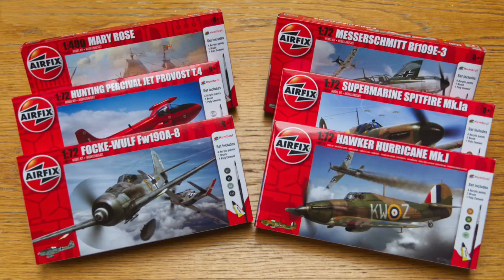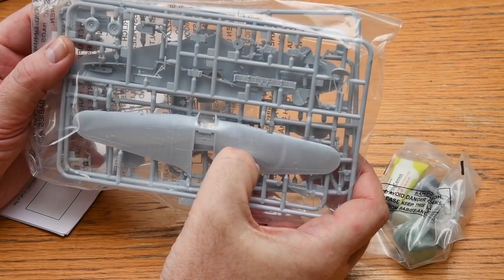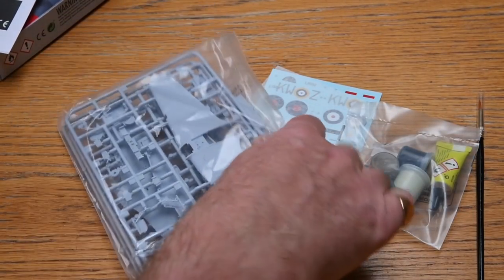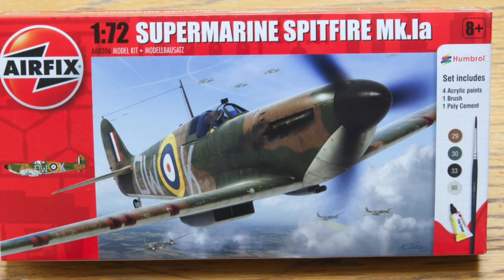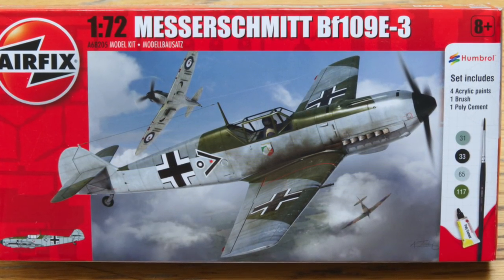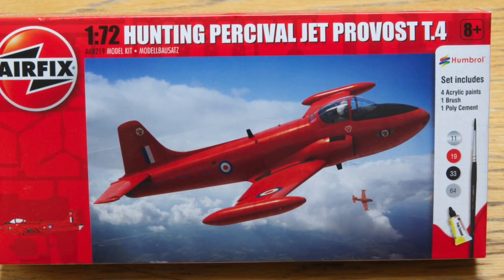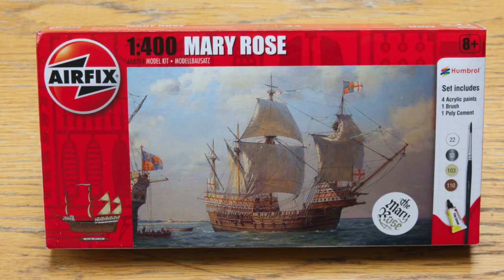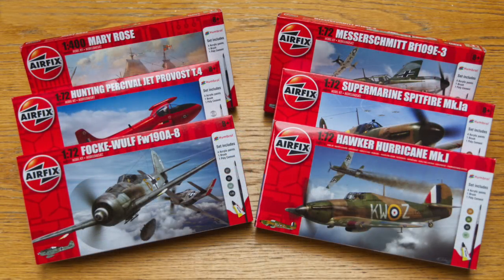Aldi Airfix Starter Set offer Winter 2021 - HD 720p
Heads up! An amazing offer on Airfix Starter Sets from supermarket chain Aldi in the UK - watch to find out more!!!

00:00 - 00:45 Introduction
00:45 - 02:30 What do you get?
02:30 - 05:06 What are the choices?
05:06 - 06:18 Conclusion